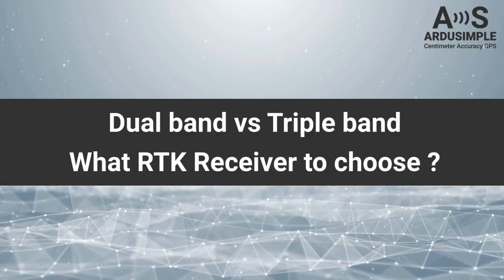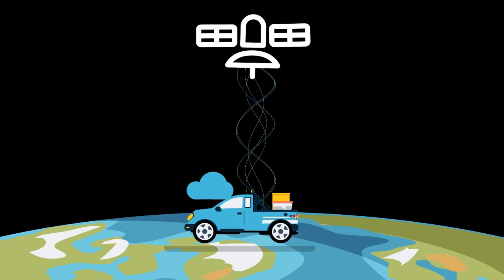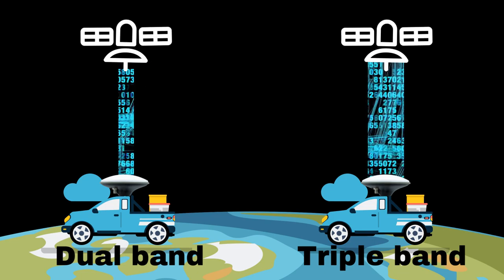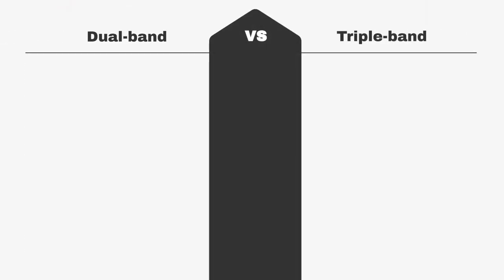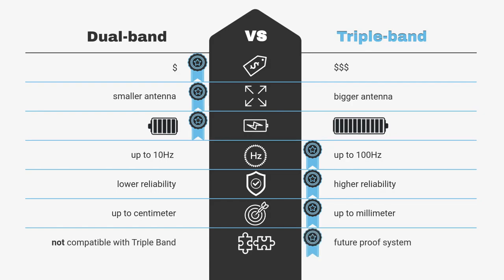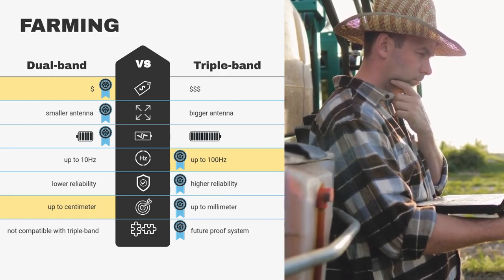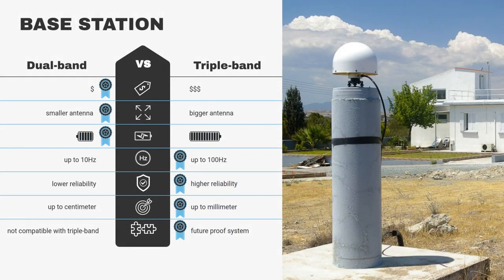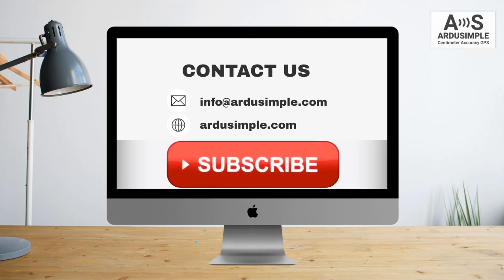Dual-band vs Triple-Band. What GNSS RTK receiver to choose for your use case?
Do you know if you need a dual band or a triple band GNSS receiver? In this video we'll explore a few topics to consider when choosing between these two types of devices for your project. We are going to start by sharing some necessary technical basics, to later explore with more fun different use cases like farming, surveying, autonomous vehicles, or you are deploying a base station.

0:47 Frequency ranges of satellite systems
1:03 The differences between a dual-band and a triple-band receivers
1:20 Tricky truth about dual-band and a triple-band
01:53 What do we do at ArduSimple?
02:03 Advantages and Disadvantages of dual-band and a triple-band receivers
02:59 What receiver to choose for Farming?
03:21 What receiver to choose for Survey and Mapping?
03:39 What receiver to choose for Drones and Robotics?
03:54 What receiver to choose for Base station?

Are you new to RTK and don't know what products fit your needs?